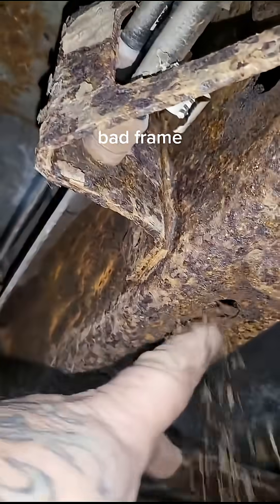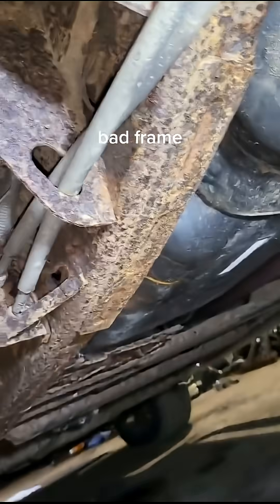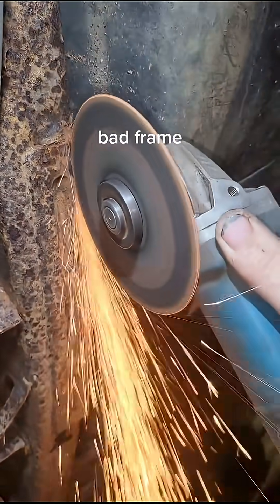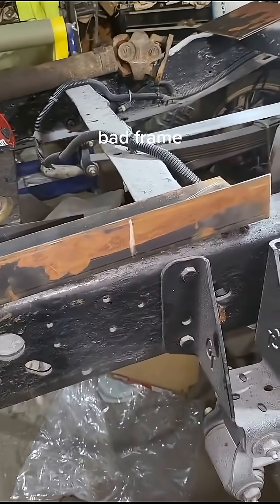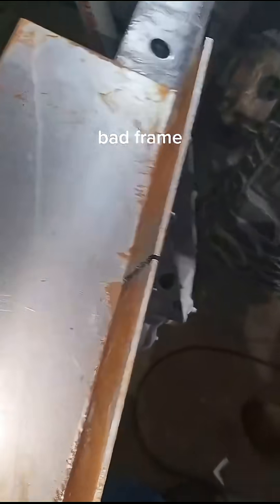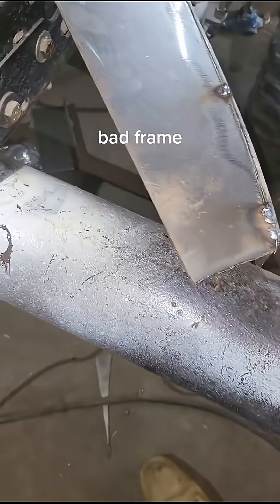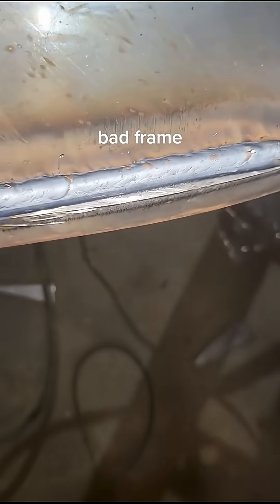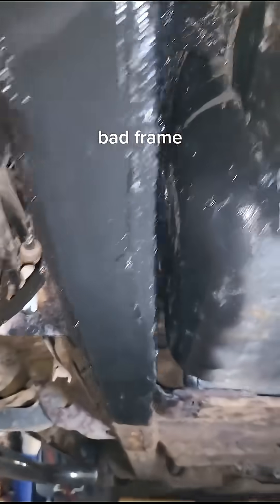Vehicle Frame Repair: Rust Removal, Welding, and Painting#vehiclerepair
This video shows the process of repairing a rusted vehicle frame. It begins with identifying rust damage and removing the loose material with an air chisel. The damaged section is cut out with a grinder. A new metal piece is shaped and welded in place to the frame. The repaired section is painted to prevent further corrosion. The final frame is shown.